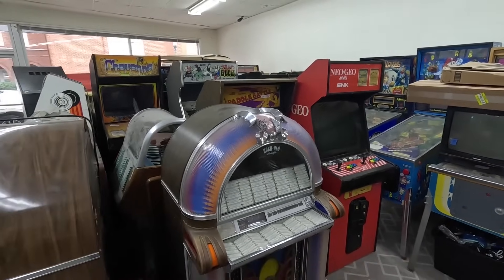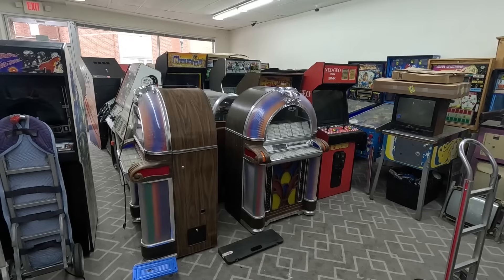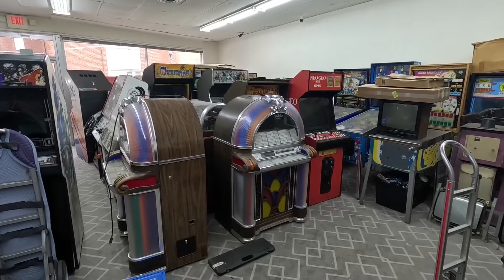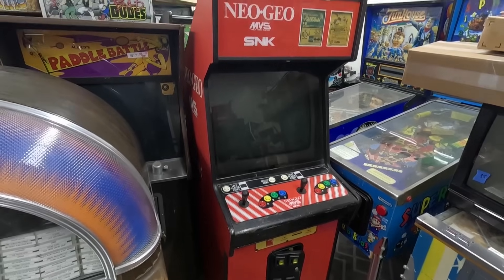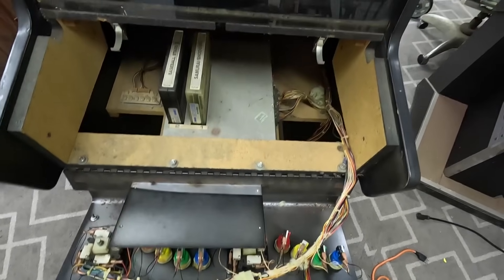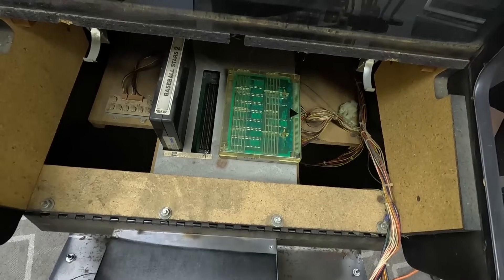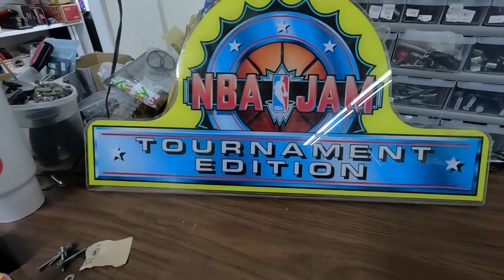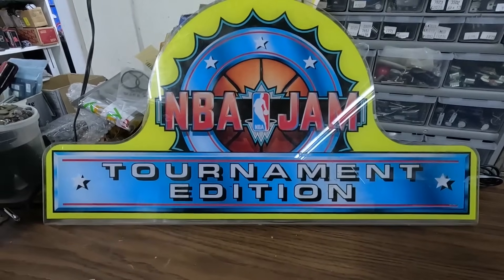We Really Fixed This Neo Geo Arcade Cabinet, Right?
You can watch the funny Neo Geo video, and more great comedy @Nathan.Barnatt  !